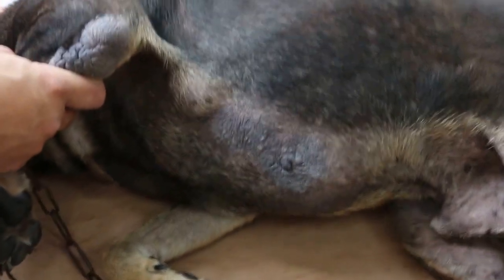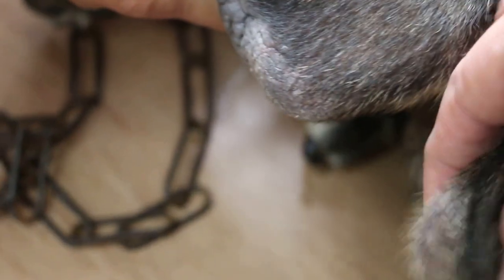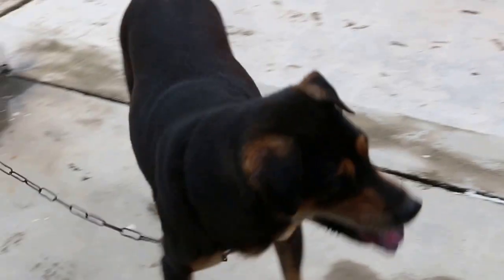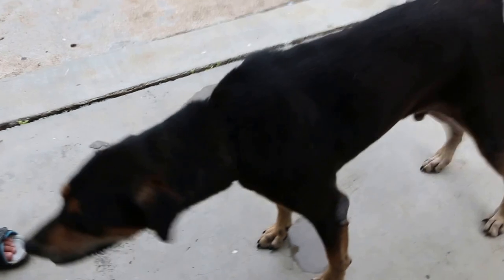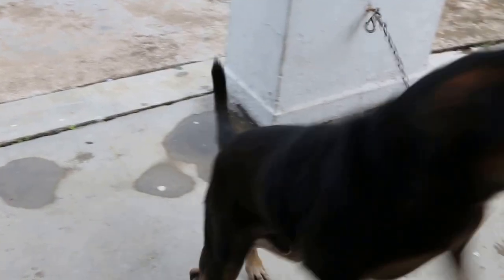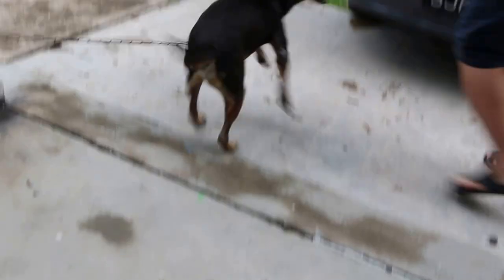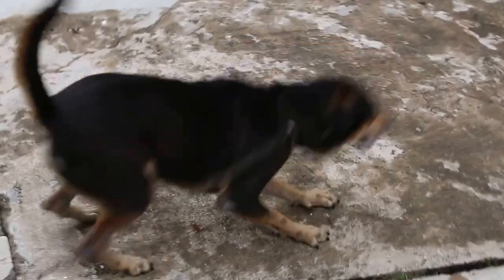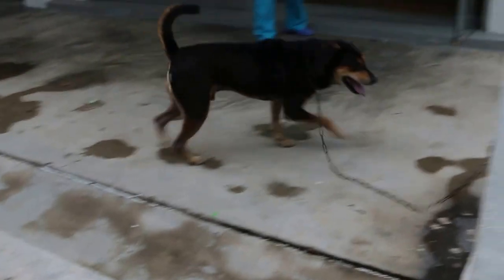An 8-year-old X-bred has an irritating itchy left armpit lump Pt 1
This is a veterinary educational video for dog owners and vet students. Some dogs are irritated by the presence of armpit growths and keep scratching them with the back legs. This cause injury and infections. More itchiness and smell, attracting flies. The case study is shown in this video.

A n 8-year-old X-bred has an irritating subcutaneous lump. The owner wanted the lump excised now. The dog had skin disease in the area of the lump and so the owner scheduled removal.   .